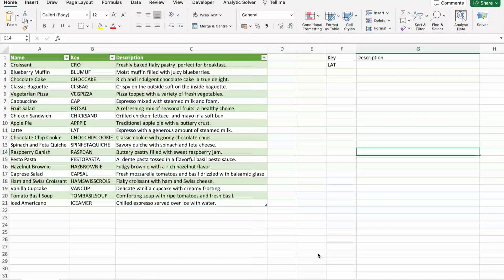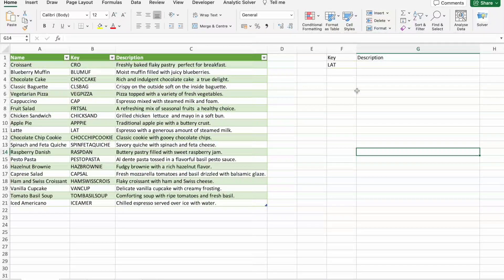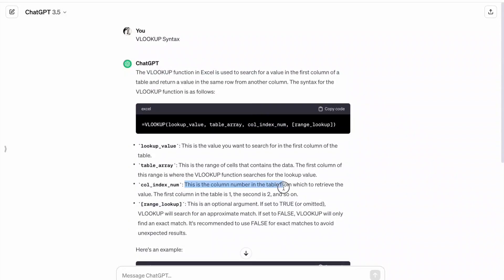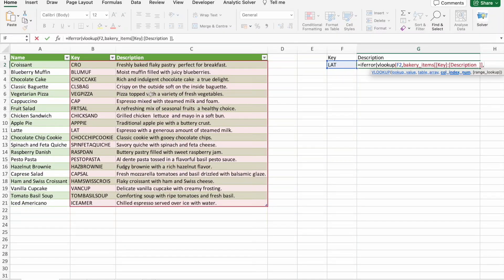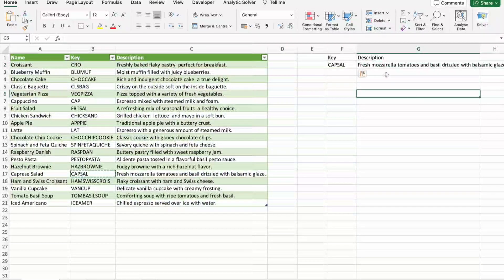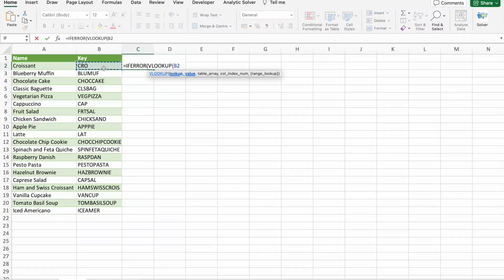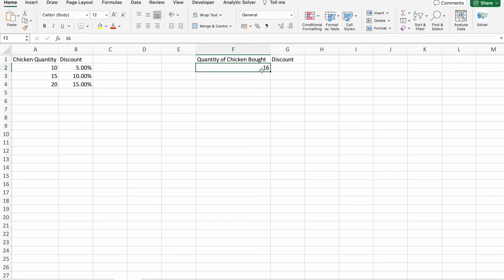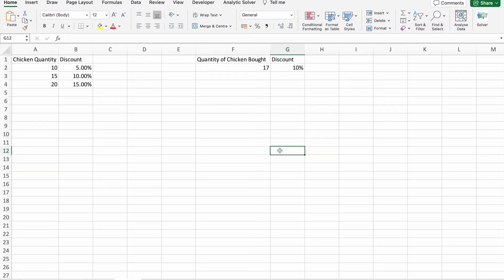How to use VLOOKUP in Excel for Automating Data Analysis📈 : VLOOKUP in Excel | Be10x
*🔥Secure your spot in our exclusive workshop to master AI hacks in MS Office with AI Tools and ChatGPT.  master Excel functions, VLOOKUP, XLOOKUP, HLOOKUP, and Excel with AI. Transform your MS Office skills using AI Tools and ChatGPT. Limited seats – elevate your expertise now!*

Learn VLOOKUP in Excel with our tutorial.

VLOOKUP in Excel: At the heart of data analysis in Excel, VLOOKUP stands as a fundamental function for searching and retrieving information across columns. This tutorial breaks down the VLOOKUP formula, making it accessible for beginners while providing advanced tips for seasoned users. From basic syntax to complex queries, learn how to leverage VLOOKUP for dynamic data analysis.

How to Use VLOOKUP Function in Excel: Focusing on practical application, this section equips you with the knowledge to implement VLOOKUP in various scenarios. Learn how to use VLOOKUP to merge data from different sources, compare lists, and more, with clear examples to guide you.

Lookup Function in Excel: Beyond VLOOKUP and HLOOKUP, Excel offers a range of lookup functions. This comprehensive overview introduces you to these additional tools, enhancing your ability to navigate and analyze data efficiently.

Excel Tutorial: Beyond lookup functions, this tutorial covers essential Excel skills and tips to boost your data management and analysis capabilities. From basic navigation to advanced formulas, elevate your Excel proficiency for academic, personal, or professional growth.

By the end of this tutorial, you'll have mastered the VLOOKUP function in Excel, along with XLOOKUP and HLOOKUP, arming you with the skills to tackle any data analysis challenge. This guide is designed to transform beginners into proficient users and provide seasoned professionals with new insights into Excel's capabilities.

Join us in this comprehensive journey through Excel's lookup functions and beyond, and take the first step towards becoming an Excel power user today.